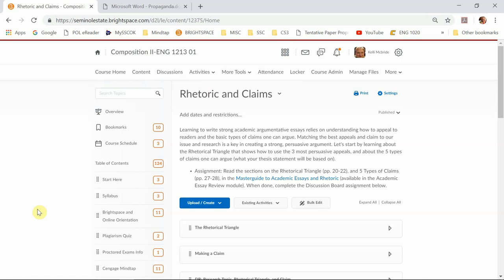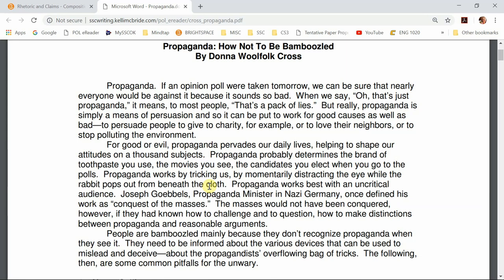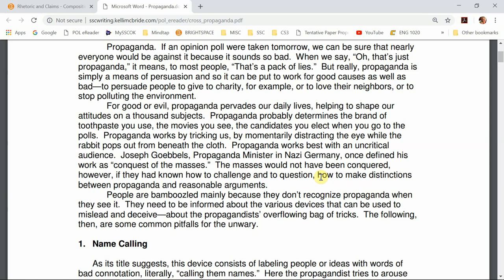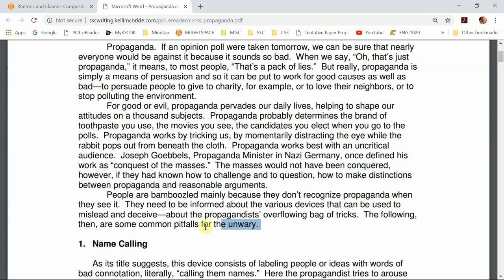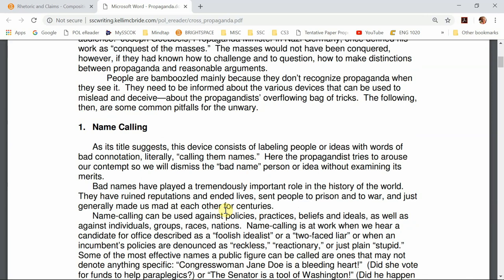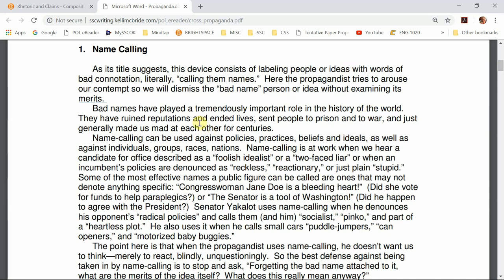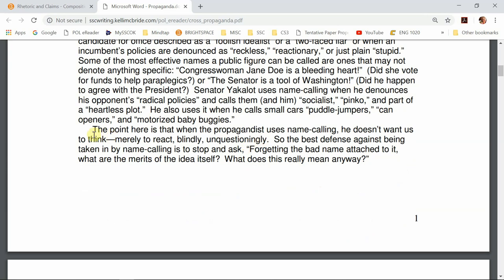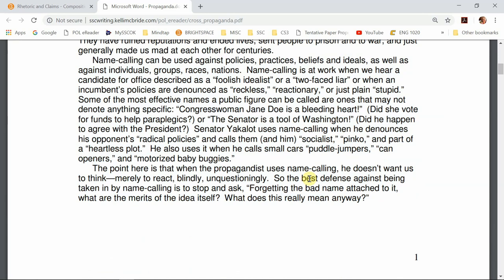1213 propaganda 1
Part 1 of a lecture on Donna Woolfolk Cross's essay, "Propaganda: How not to Be Bamboozled."